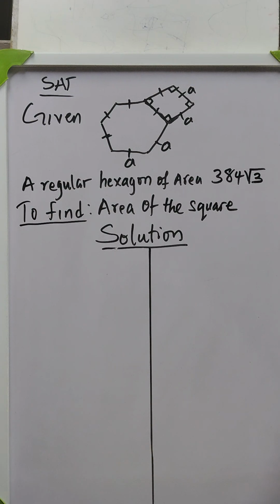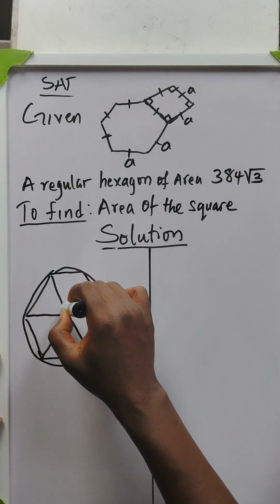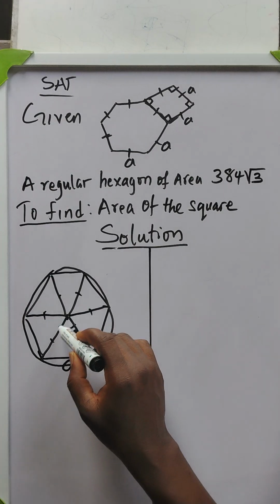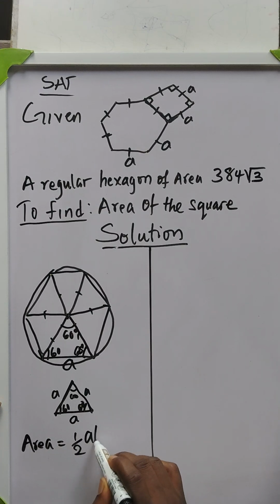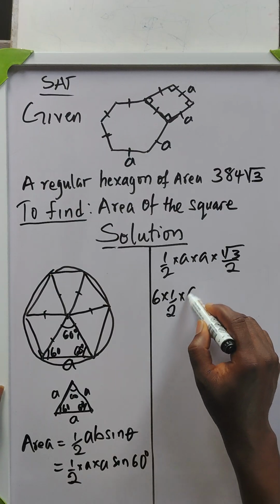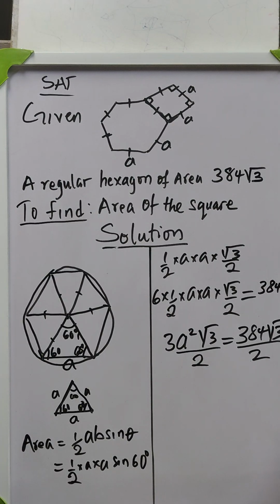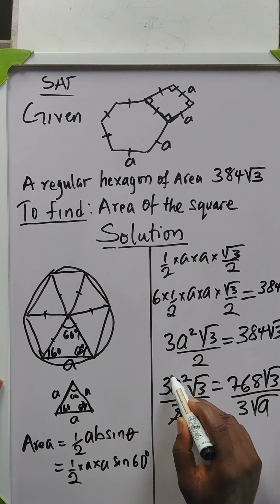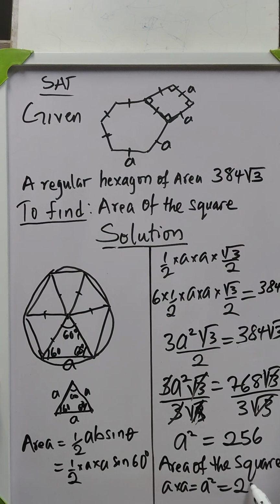SAT ( Area of polygon)